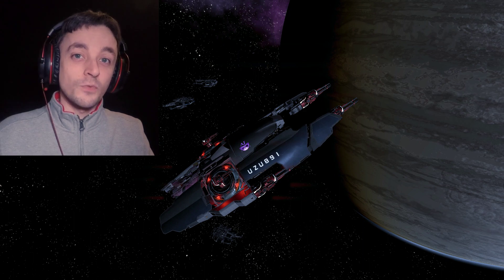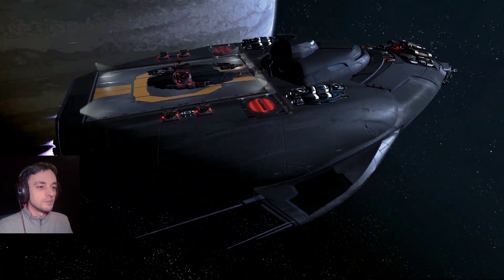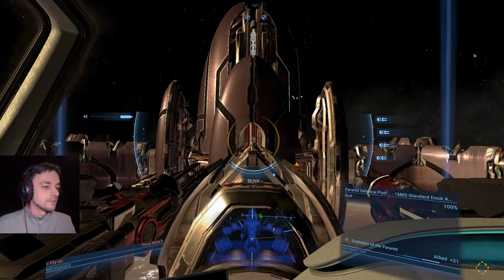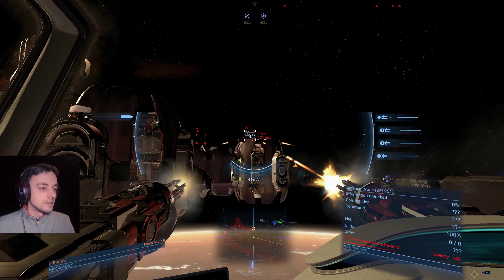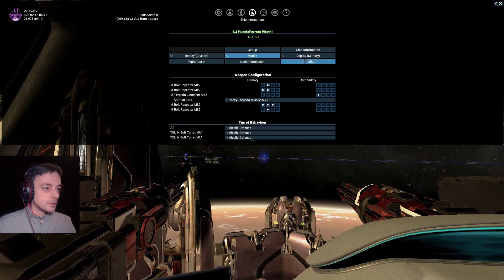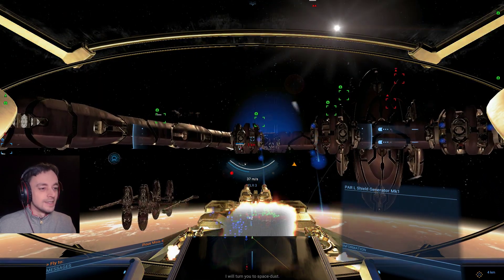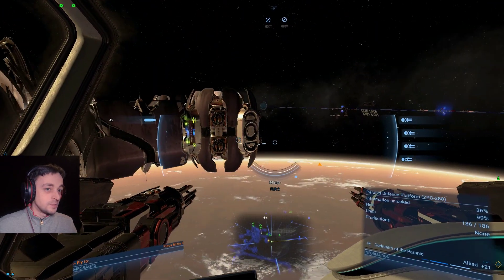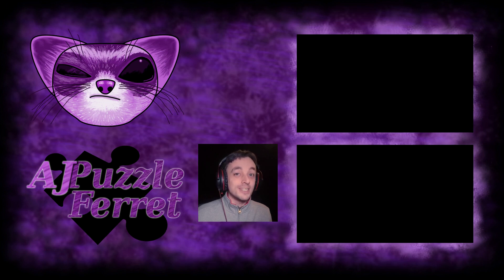X4 Foundations Ep52 - Defence station attack Plan 2!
With plan 1 of using lots of capital ships having failed we set upon plan 2. This time we shall try hacking the station first before our attack and use torpedoes targeted at specific defensive structures :D